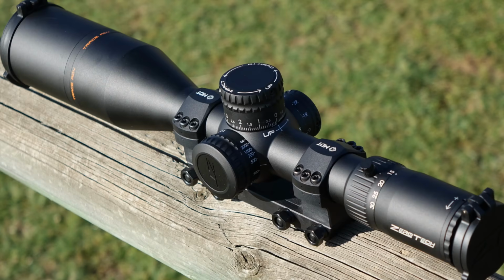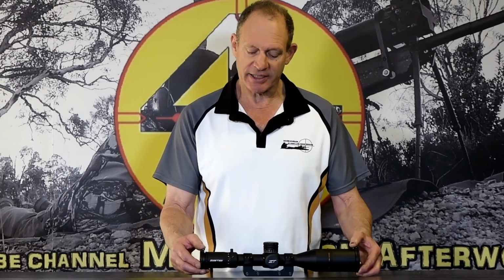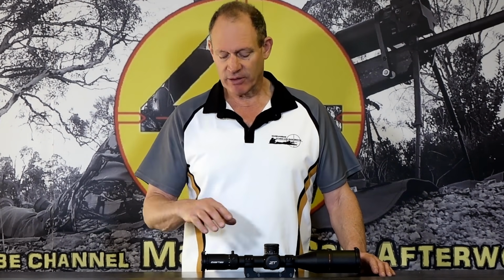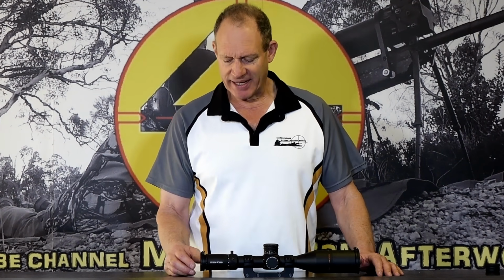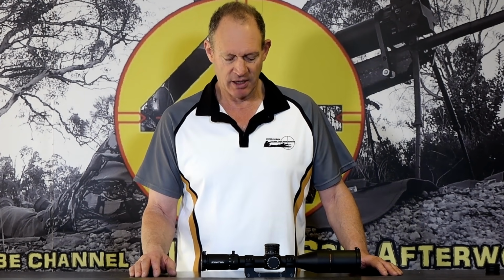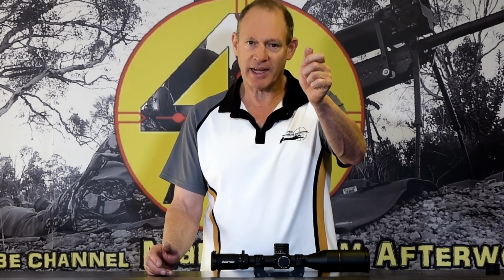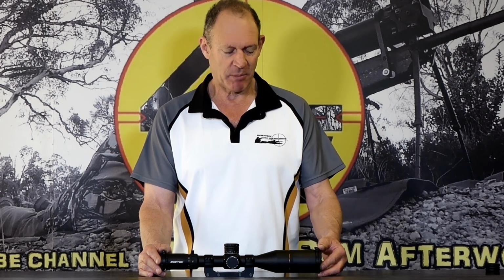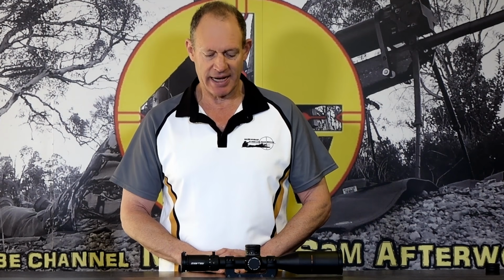ZERO TECH (Trace advance 5-30x56ED RMG 2 Illuminated)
Our first look at the new ZERO TECH scope,

Zero-Tech description below
Discover elite long-range accuracy and precision with the ZeroTech Trace Advanced 5-30x56ED, a top-tier riflescope crafted for precision shooters who demand the best. Featuring the RMG 2 illuminated First Focal Plane (FFP) reticle with extended windage and elevation stadia combined with Japanese ED glass to offer outstanding performance at high or low magnification, even in the most challenging conditions. Precision engineered and machined in Japan, the Trace Advanced sets a new standard for performance and reliability.

Illuminated RMG 2 FFP Reticle: Speed and precision. Stay on target in low light conditions.
Digital Illumination Control: Easily accessible push-button control for quick brightness adjustments.
Enhanced Optical System: Crafted with a 34mm one-piece tube using Japanese precision engineering and the finest ED glass for unmatched light transmission and clarity.
Tactical Tough Flip-Up Covers: Provided by Tenebraex™, these covers protect against harsh environmental elements.
Precision Turret System (PTS): Includes an easily settable zero stop function for absolute reliability in the field.
Innovative Capped Windage Turret: Features our new hidden thread design for shooters who prefer an exposed windage turret. No need to fit thread protectors, our unique design keeps threads protected with the benefit of a clean aesthetic.
Argon-Purged: Guaranteed to prevent moisture accumulating in the optic in any environment.
Weathershield Lens Coating: Repels water and dirt, maintaining resolution and light transmission when it matters most.
Made in Japan: Crafted with the quality and precision Japanese optics are renowned for.
Unparalleled Warranty: Backed by our industry-leading AAA unconditional lifetime warranty, the Trace Advanced offers reliability you can trust indefinitely.